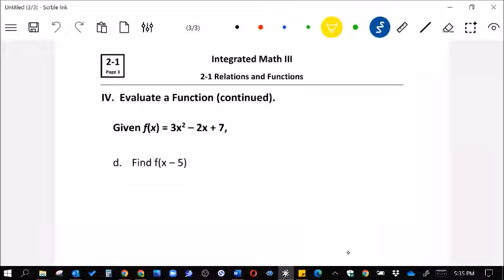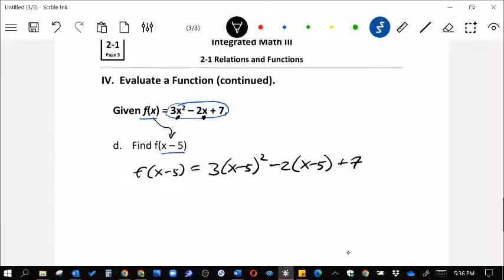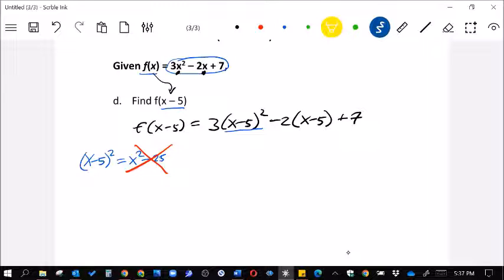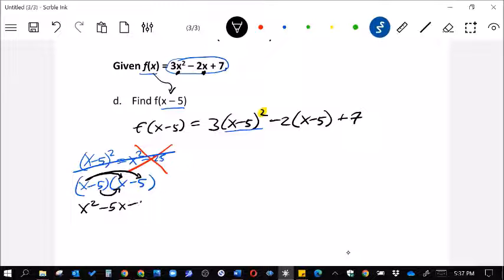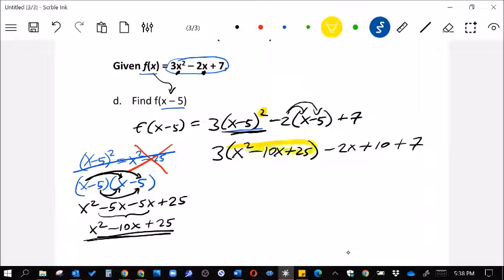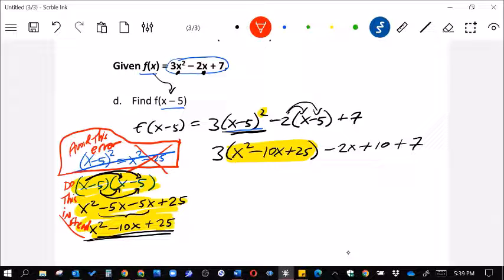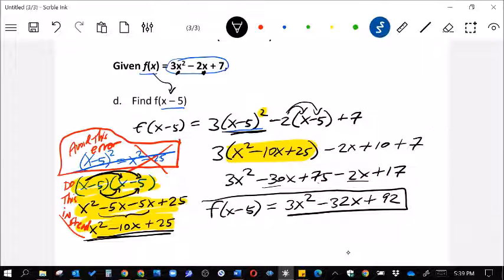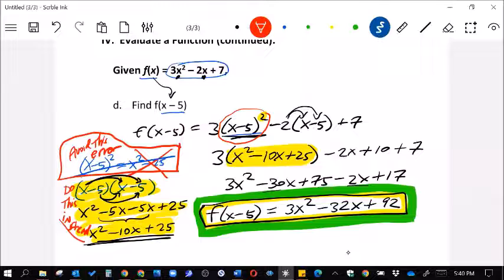2-1 Relations and Functions Evaluate with a binomial